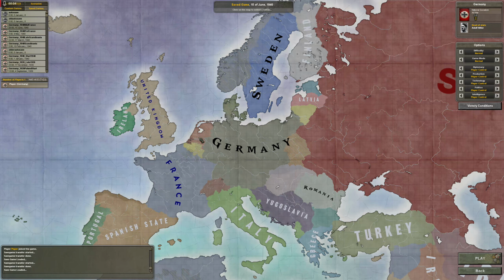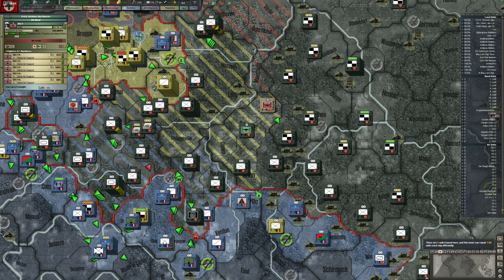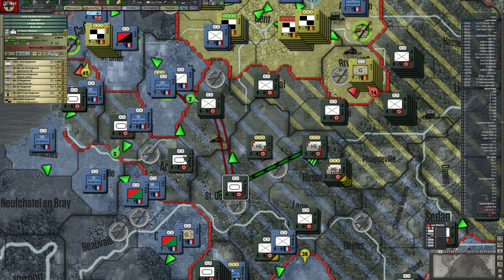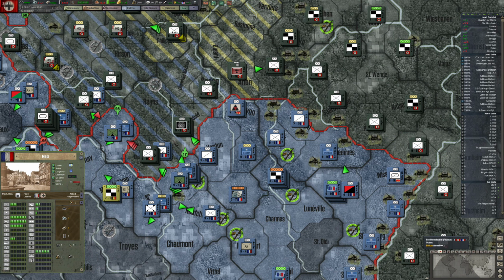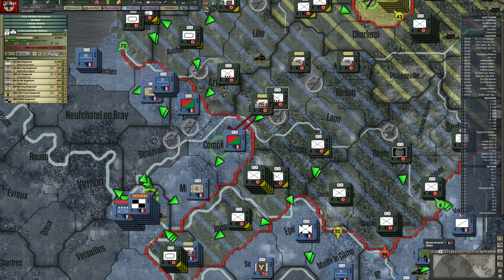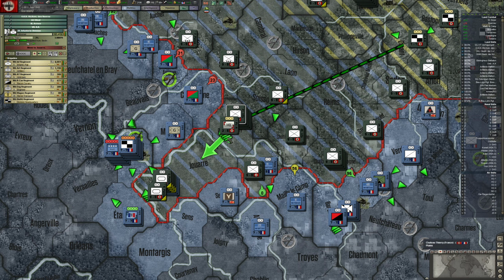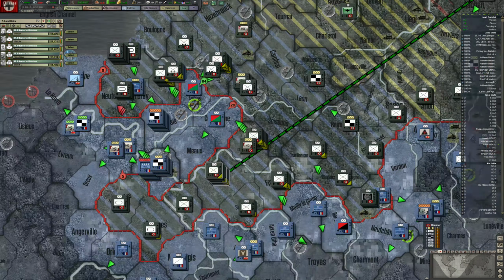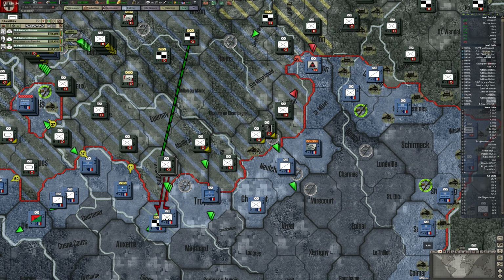Hearts of Iron 3- Black Ice Mod - Fall Rot (Case Red)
The Battle of France Continues